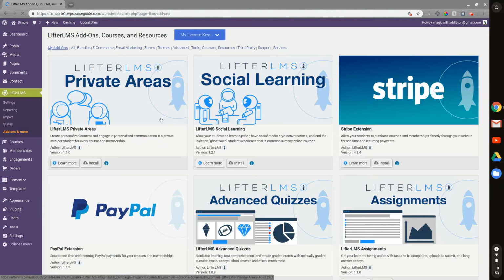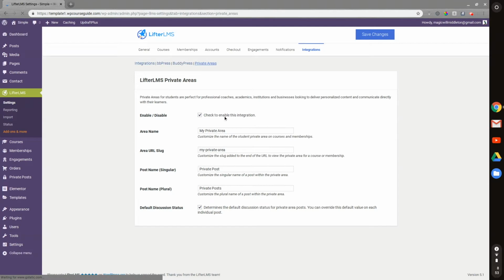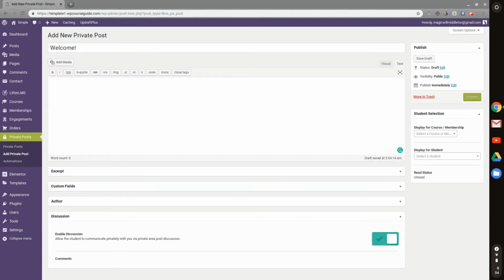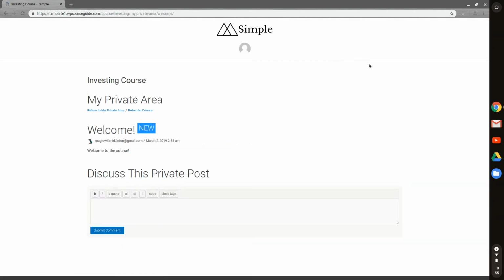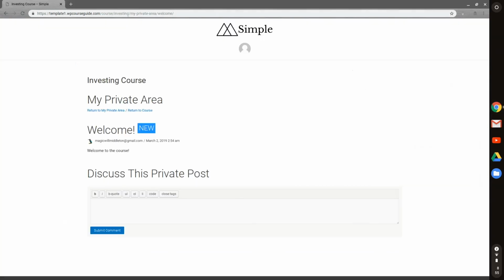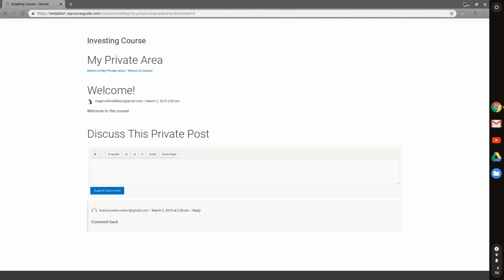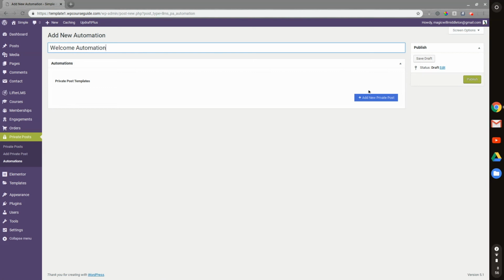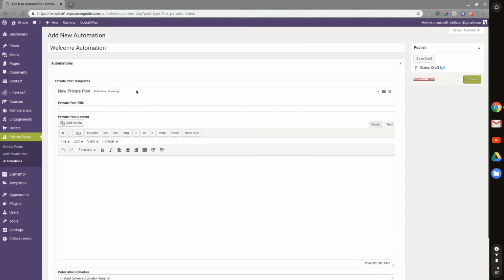An Introduction to LifterLMS Private Areas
LifterLMS Private Areas is one of the advanced add-ons LifterLMS offers for creating private, one-on-one conversations with students in your courses and memberships. In this video I dive into the Private Areas add-on on both the front and back end and how you can utilize it on your site.

This video was suggested in the LifterLMS Facebook group, so be sure to leave any suggestions for videos you'd like to see me do in the future down in the comments below!

Check out the blog post I did on this video